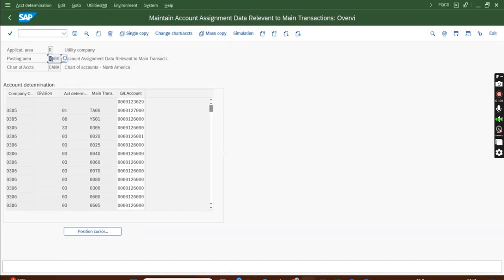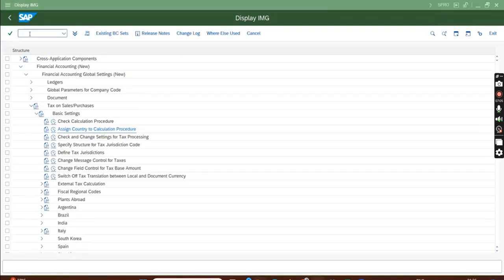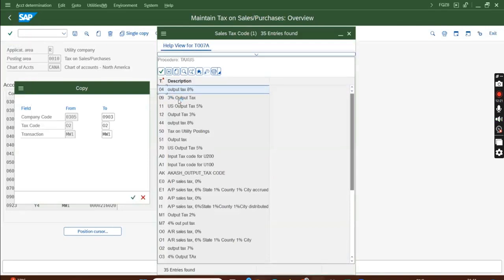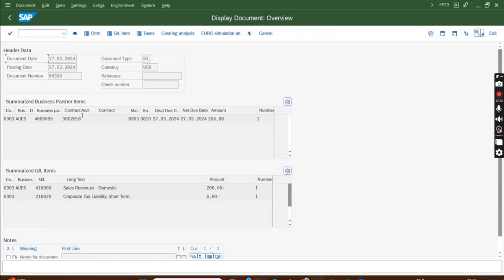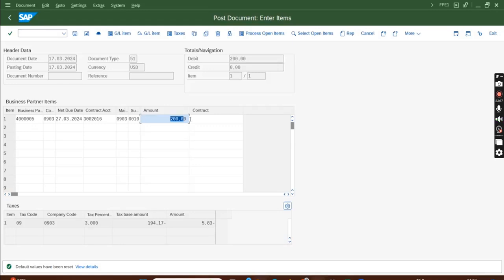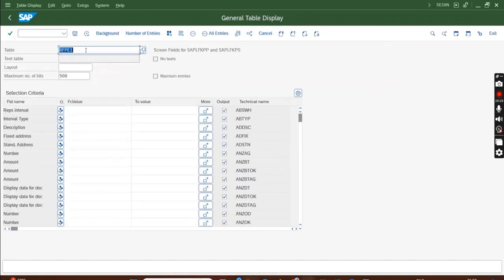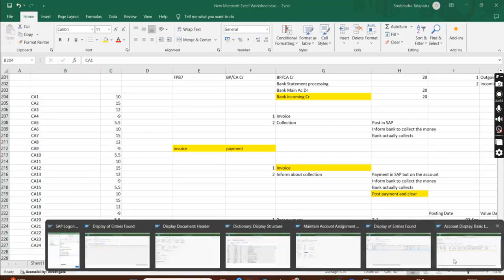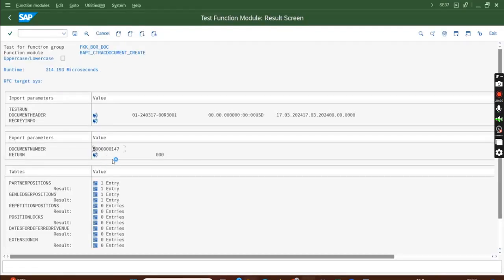FICA Taxation 12